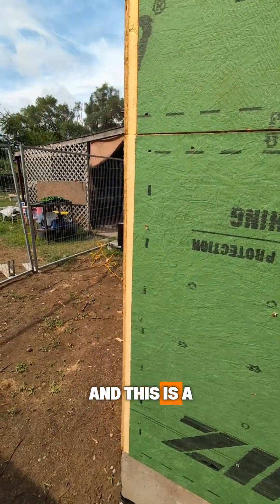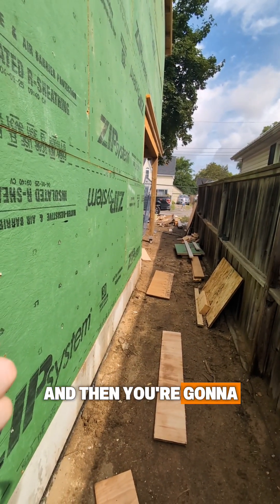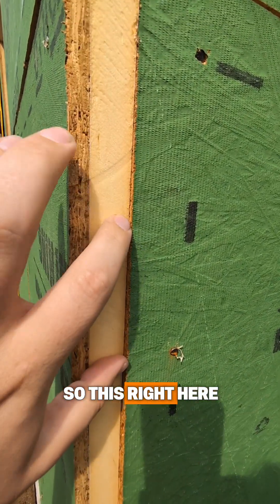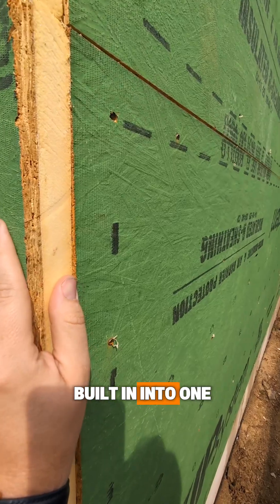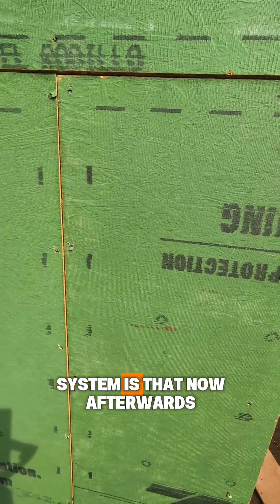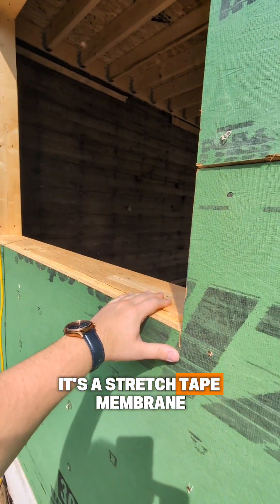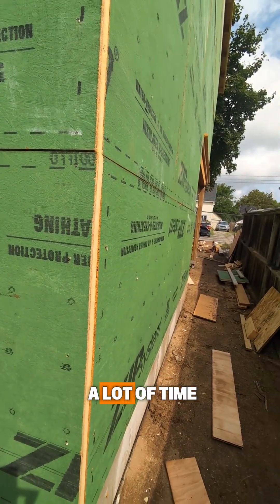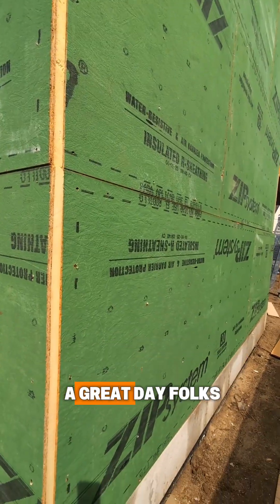Why We Use Zip System for a Better Building Envelope | Frontier Building Group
We’re mid-installation of the Zip System at one of our projects, and it’s the perfect time to explain why this product is a game-changer for building envelopes.

Traditional methods use three separate steps:
1. Sheathing (plywood or particle board)
2. House wrap (Typar/Tyvek)
3. Rigid foam insulation

With the Zip System, those steps are combined into one advanced panel:
✔️ Built-in rigid foam for added insulation (higher R-value)
✔️ Green sheathing that doubles as vapor and air barrier
✔️ Fewer labour hours and faster installs
✔️ Seam tape and stretch tape for complete air barrier protection
✔️ Backed by excellent warranty and proven performance

This system saves time, reduces labour costs, and improves energy efficiency, which is why it has become our go-to for professional, lasting builds.